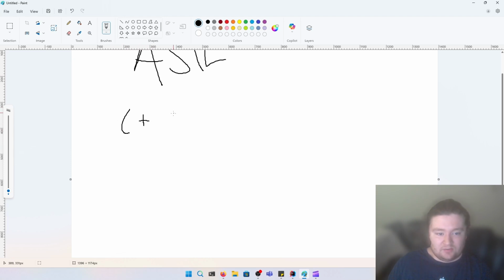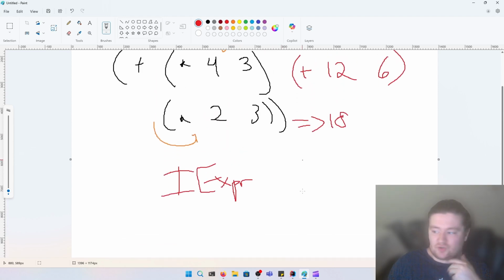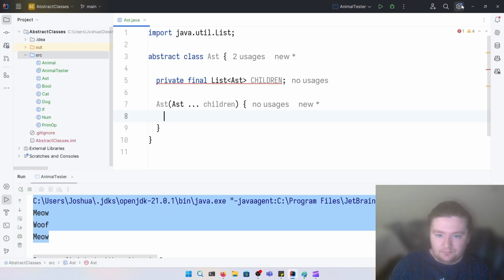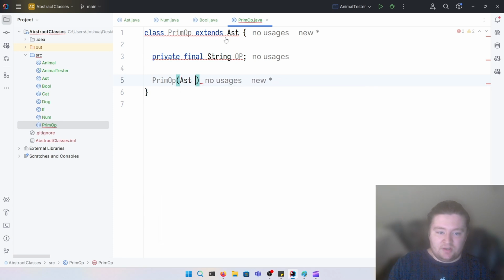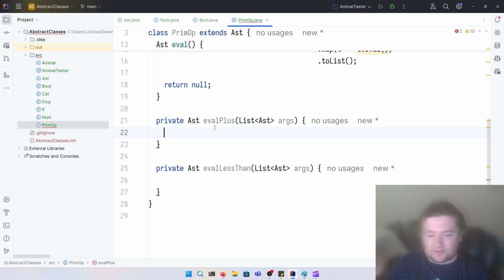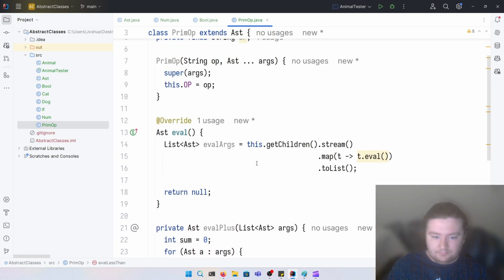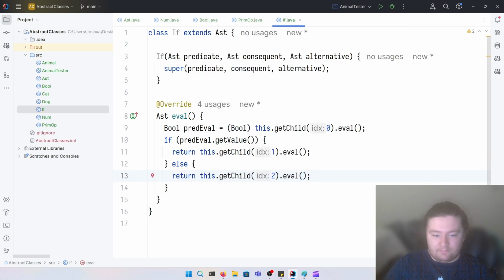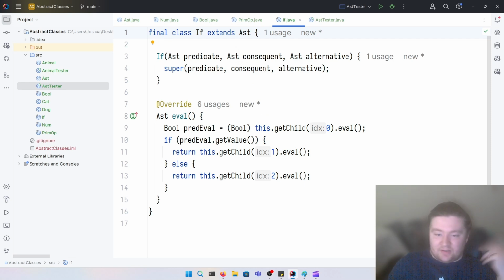C212 - Chapter 4.5: The ASPL Interpreter